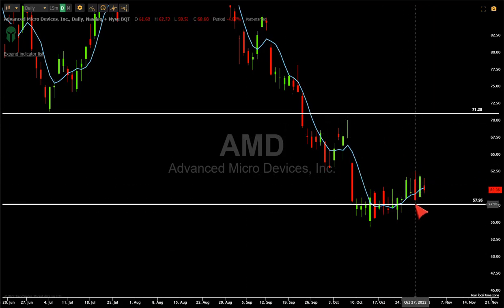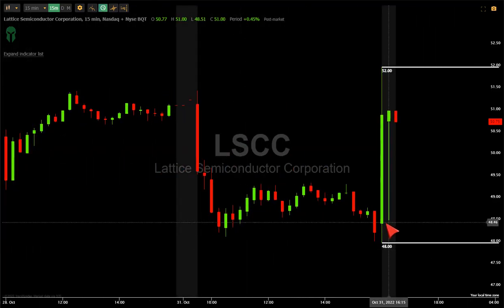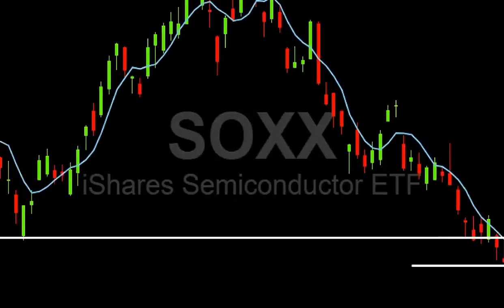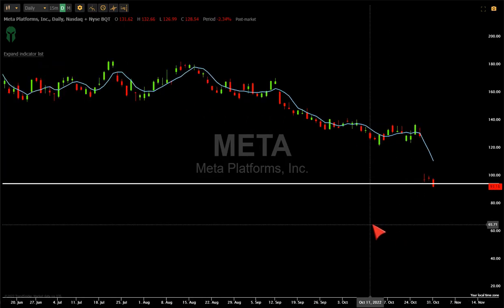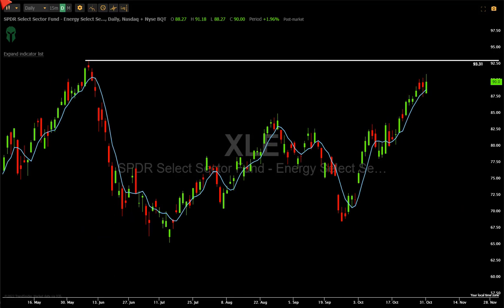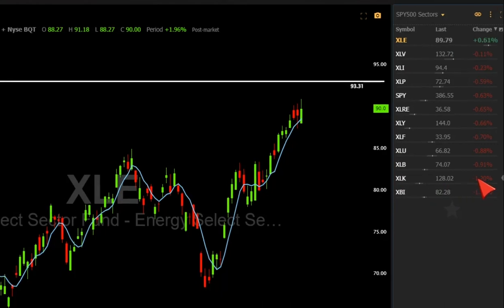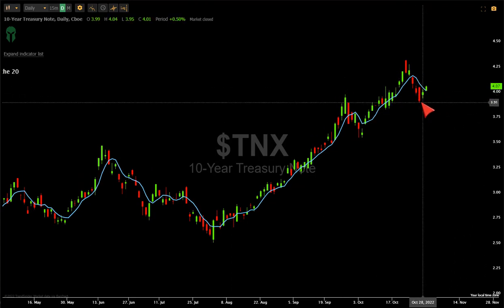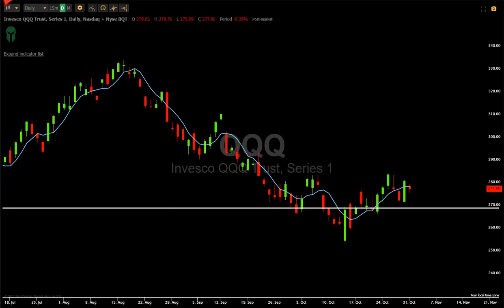STOCKS TO BUY NOW*WATCH BEFORE TOMORROW*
Earnings season is here. Stocks to Buy now. Time sensitive